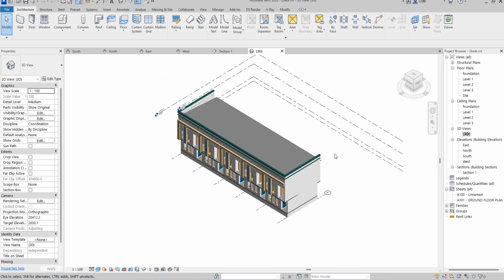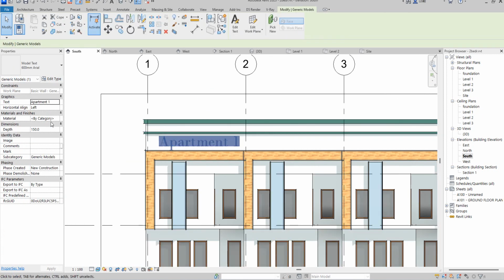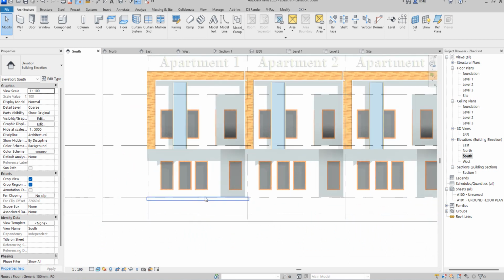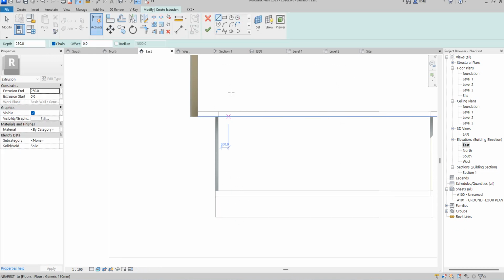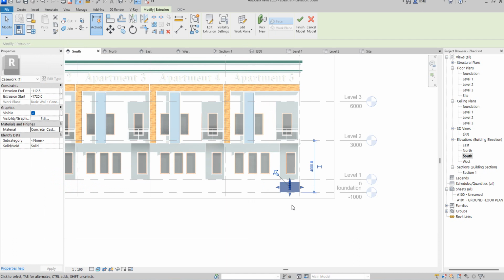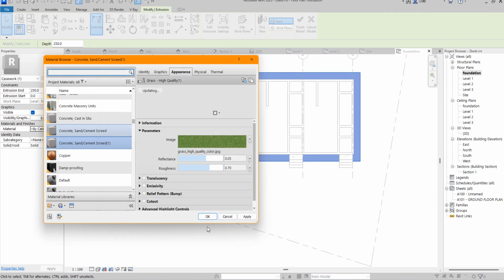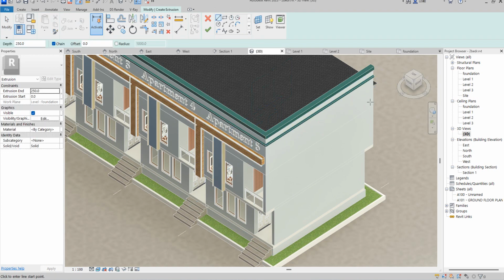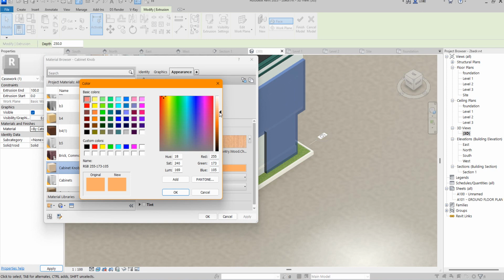Revit Complete Tutorial : Two Bedroom Terrace House 6 Model Appearance Design